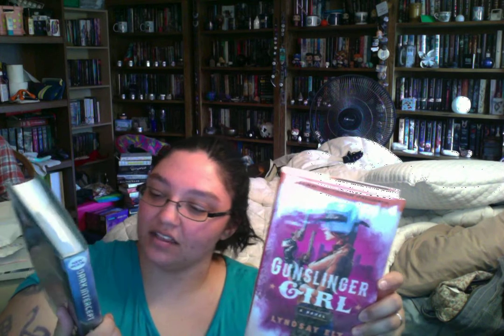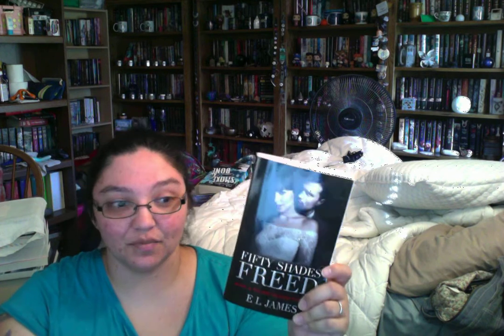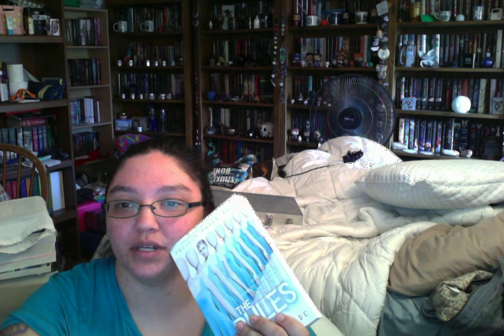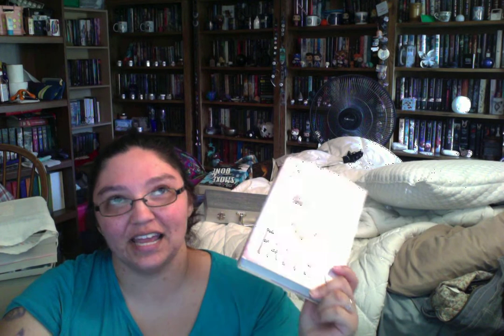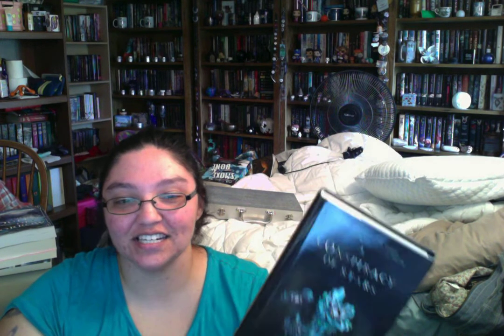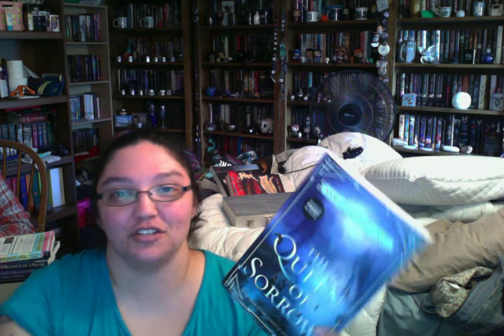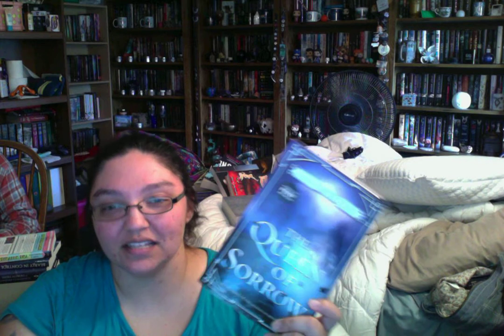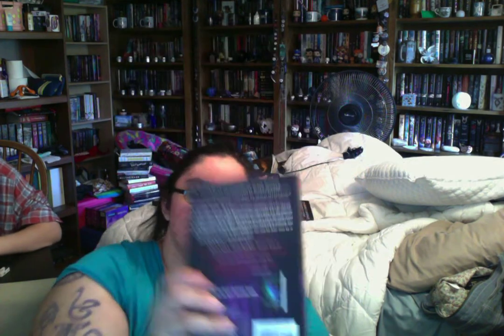BookHaul | Jan. 2018 #4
Yes I am still in my jammies, I didnt go anywhere today.  Sorry for the screaming in the background. And thanks to the publishers and authors for the amazing books!! We cant wait to read them!